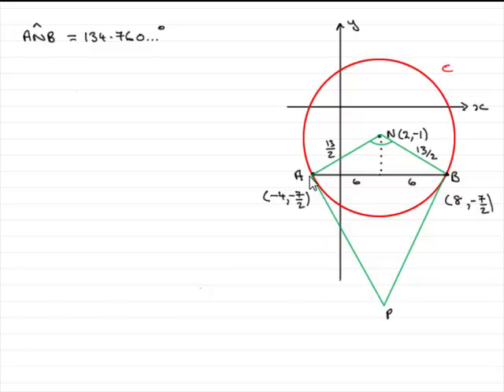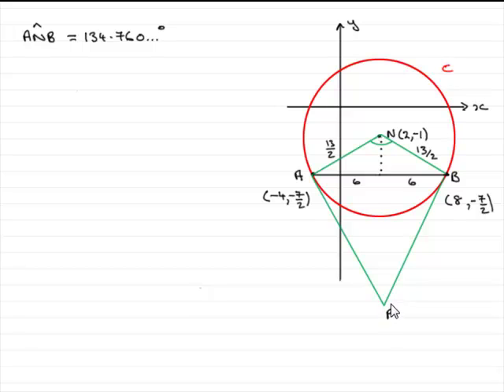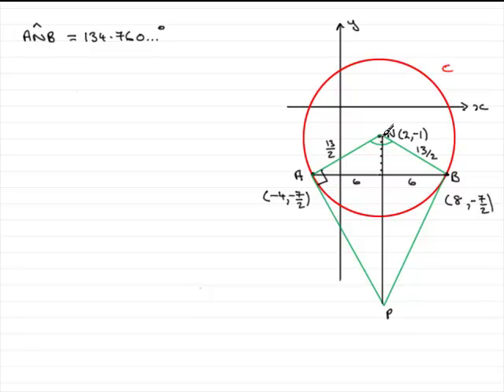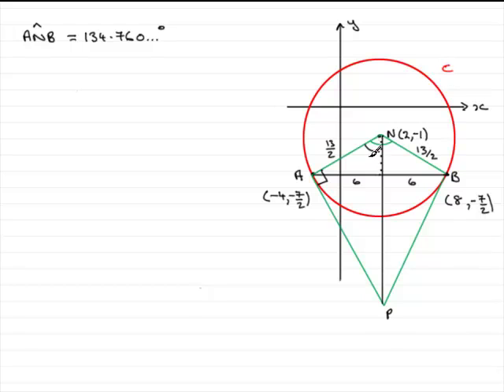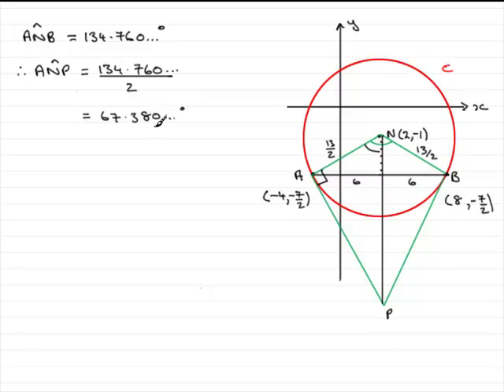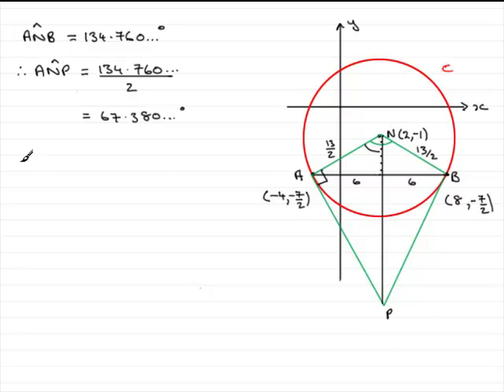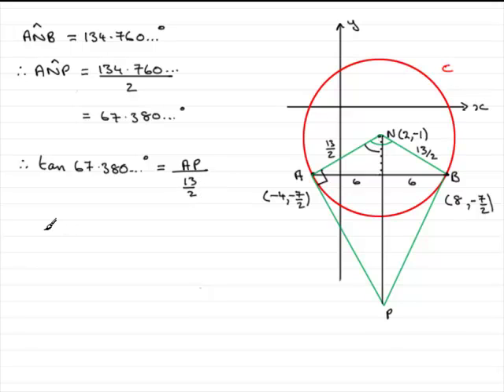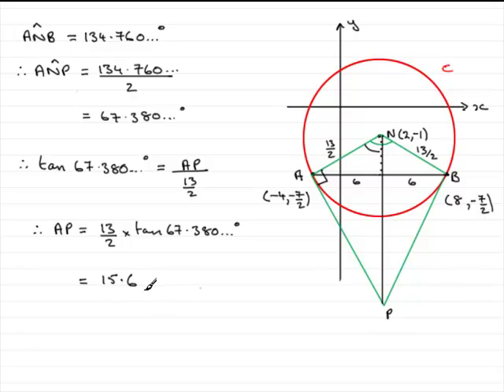A-Level Edexcel C2 January 2010 Q8(e) : ExamSolutions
Worked solution to this question on circles. To see the question go to ExamSolutions